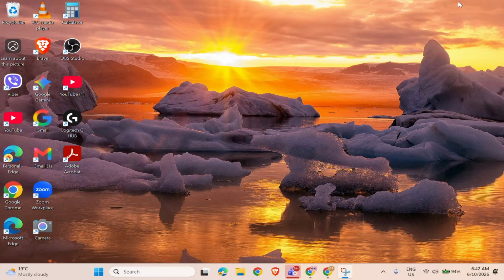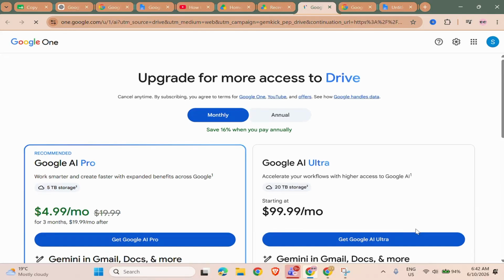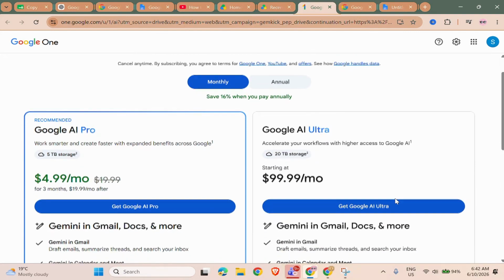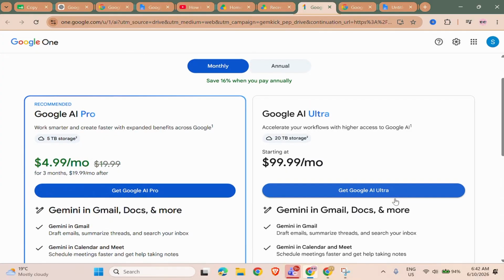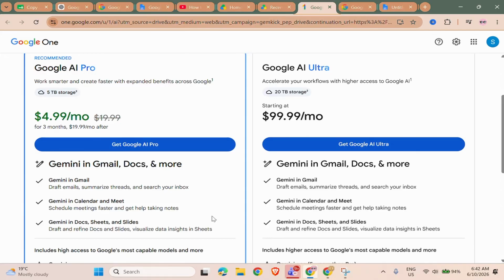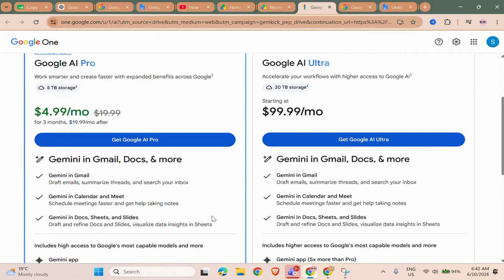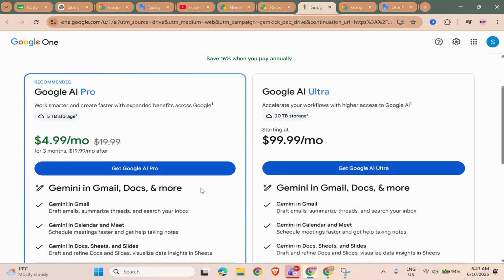How To Use AI in Google Drive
Welcome to our step-by-step guide on “How To Use AI in Google Drive”! If you want to take advantage of AI features in Google Drive to organize files, summarize documents, and improve your productivity, this video is for you. We’ll show you how to use AI in Google Drive, access Gemini-powered features, and make the most of Google's smart tools on desktop and mobile.

From finding files faster to generating summaries and using AI-assisted features across Google Workspace, these tips will help you work more efficiently and get more done with Google Drive.

In this video, we will show:

How to access Gemini features in Google Drive
How to summarize files with AI
How to search smarter using AI tools
How to boost productivity with Google Workspace AI

What you'll learn:

How AI works inside Google Drive
How to use Gemini with documents and files
How to organize and find content faster
How to use AI features across Google Workspace
How to improve your workflow with Google Drive AI